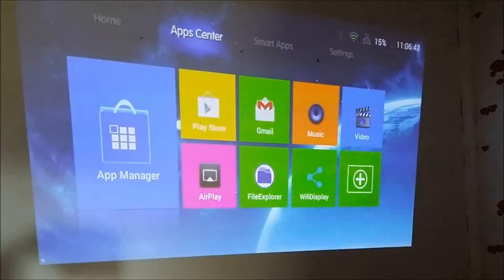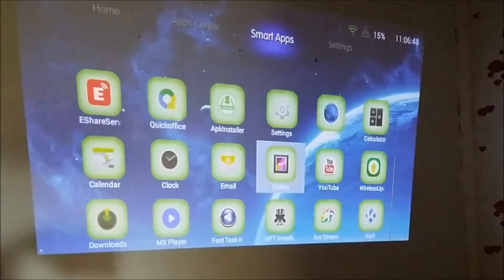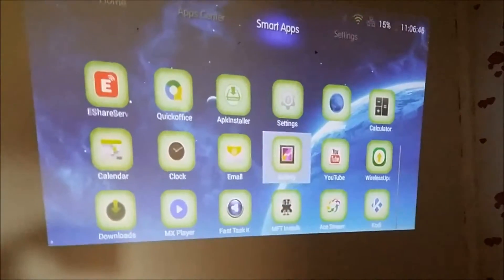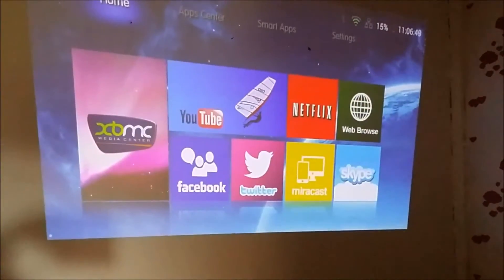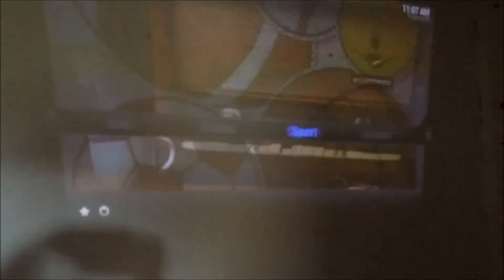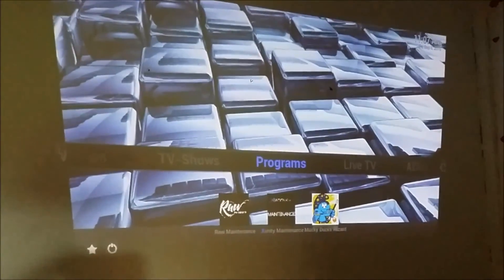android mini projector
1gig mem 8 gig storage
android os

£149.99